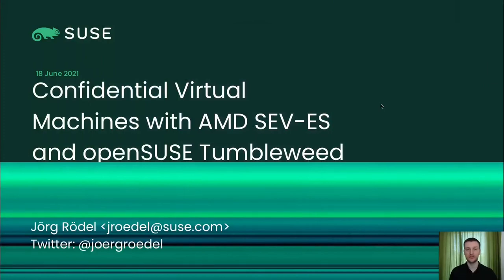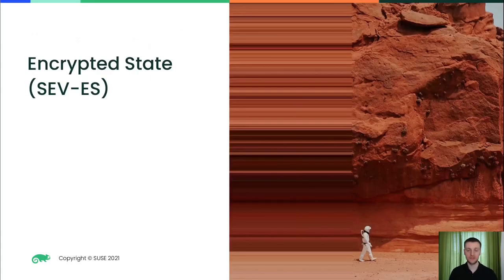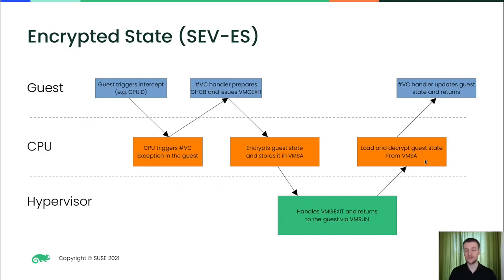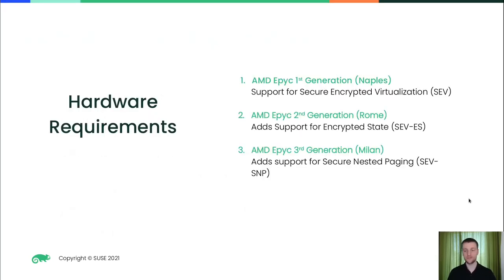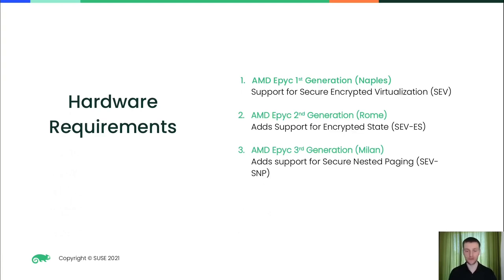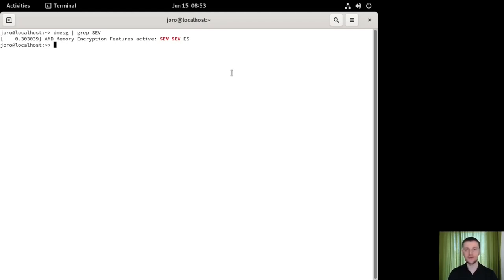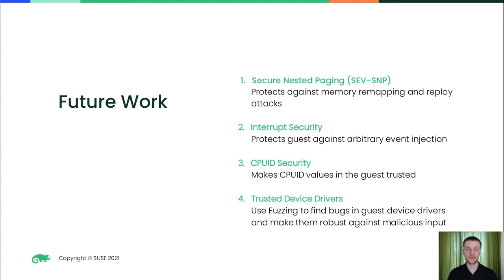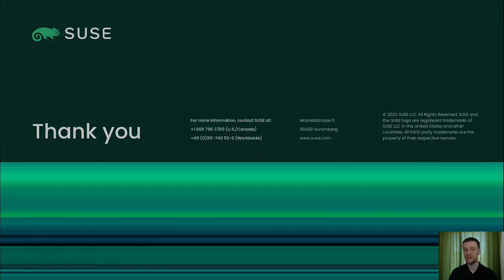Confidential Virtual Machines with AMD SEV-ES and openSUSE Tumbleweed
openSUSE Tumbleweed recently gained full support for running encrypted virtual machines using the AMD SEV-ES technology. This talk will give an overview of Confidential Computing and SEV-ES and shows how users can start and experiment with encrypted virtual machines today on openSUSE Tumbleweed and Leap 15.3.

joro